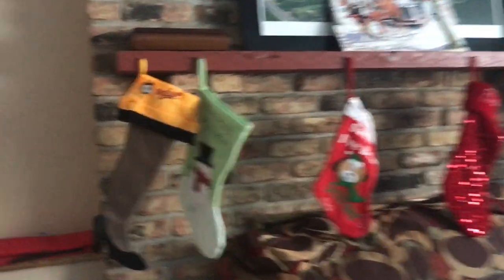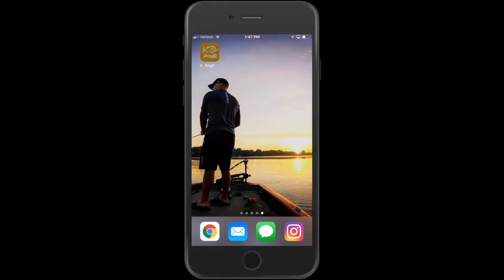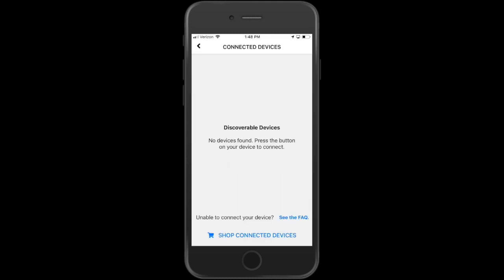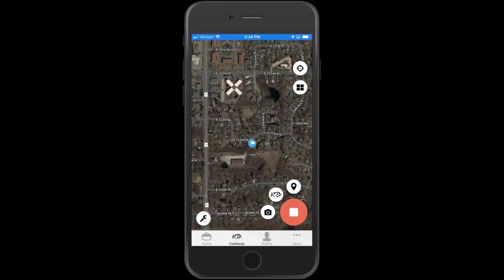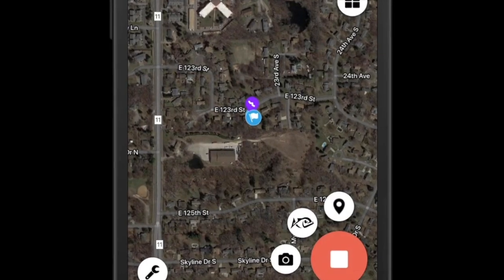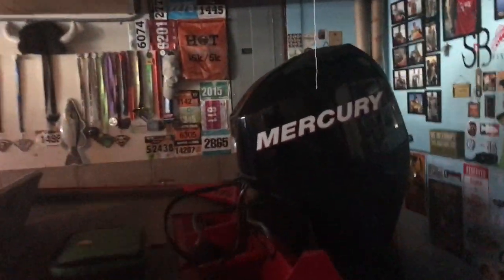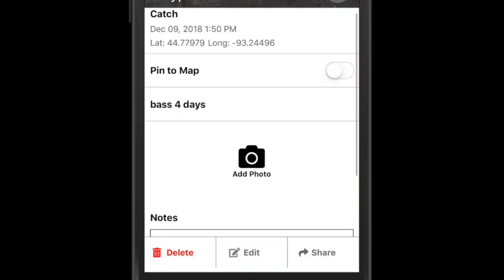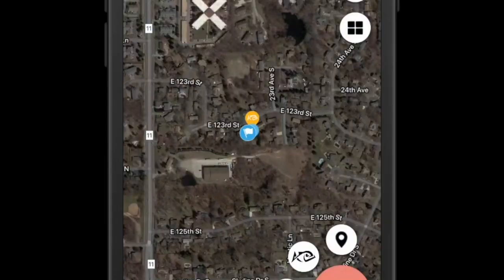Stuff your angler's stocking with the Anglr Bullseye!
Tis the season to give the ultimate stocking stuffer for the angler in your life, the Anglr bullseye. Focus on fishing and not your phone.